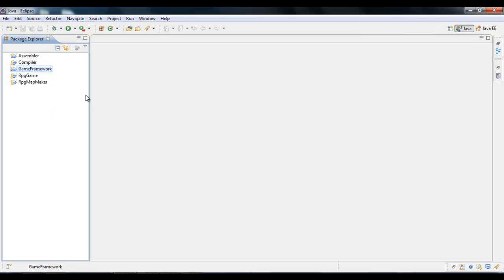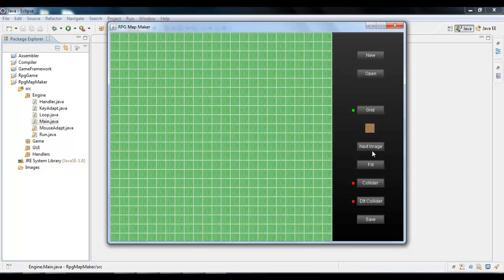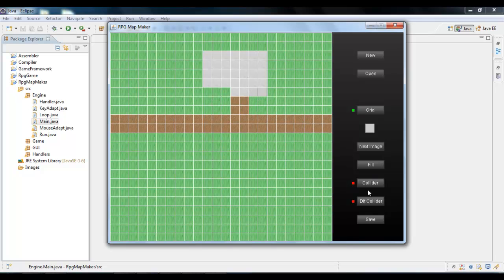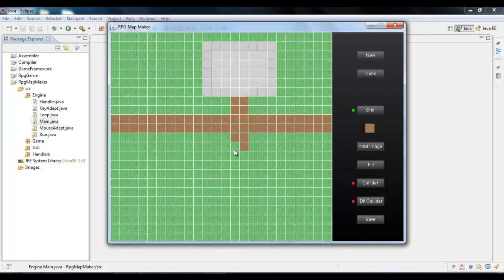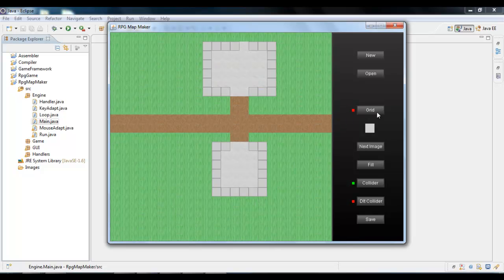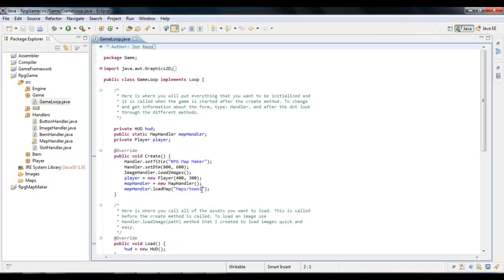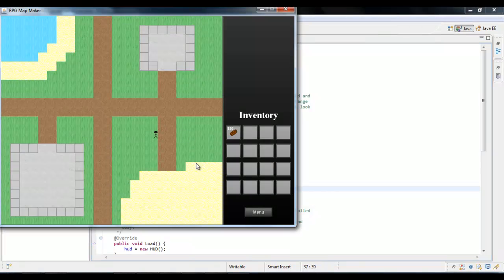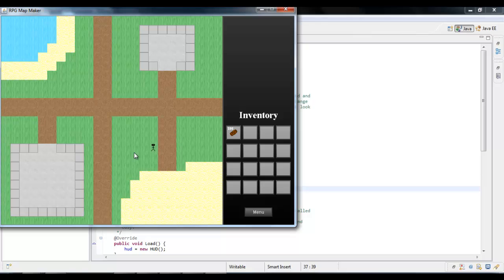Java Rpg Game - Update 1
Hey everyone, here is an RPG game im working on creating using my game framework. Right now i have a map maker and the actual game. I will show you guys more updates in the future!